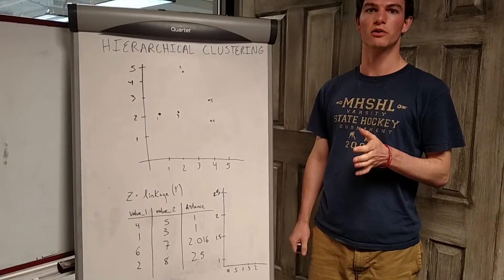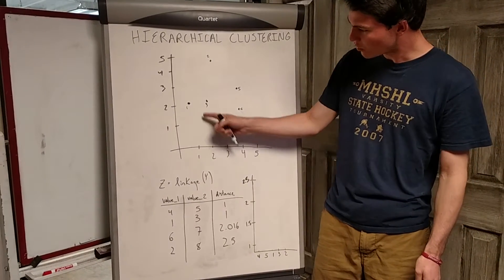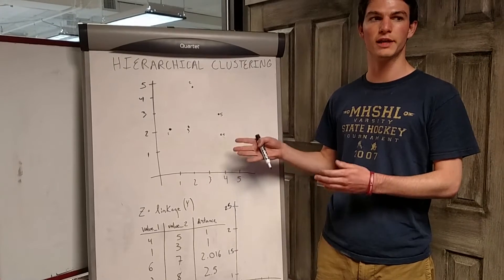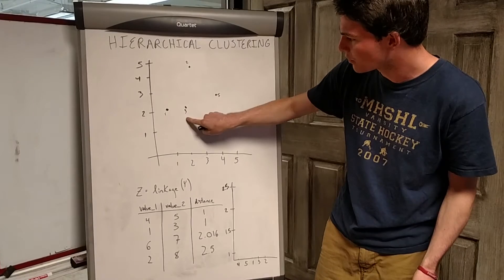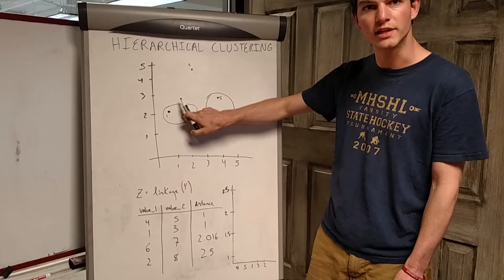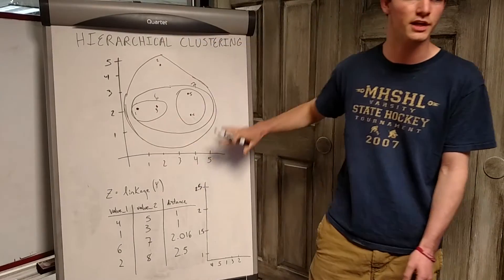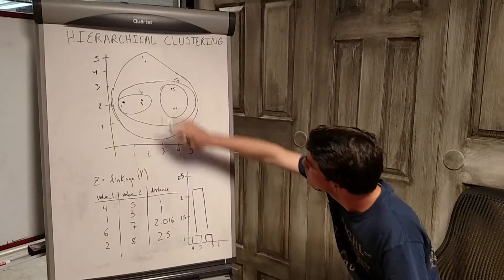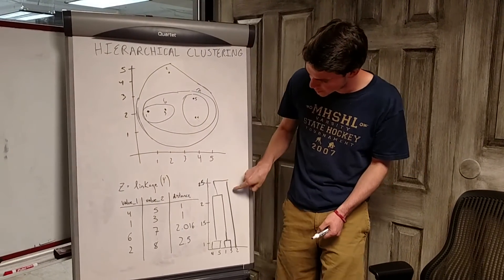Hierarchical Clustering Algorithm Explanation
I visually break down the algorithm (using linkage) behind hierarchical clustering, an unsupervised machine learning technique that identifies groups in our data.

PLEASE NOTE THE FOLLOWING CORRECTION: The final clustering diagram would not have a circle cluster around point 2. It would look like this

If you'd like to learn more about data science in a structured class, check out General Assembly's Data Science programs.